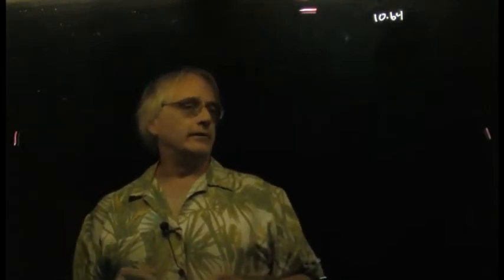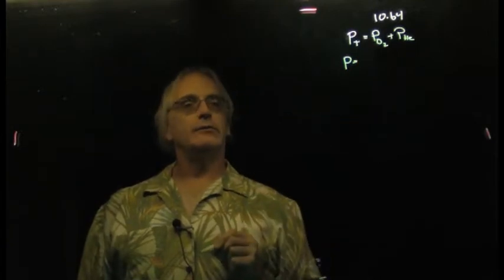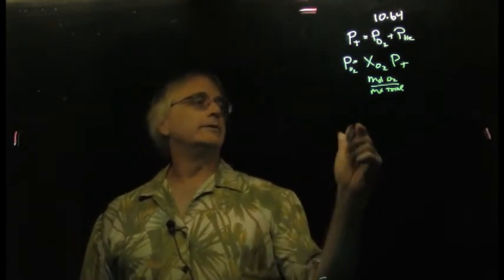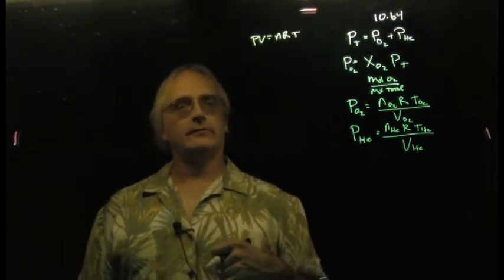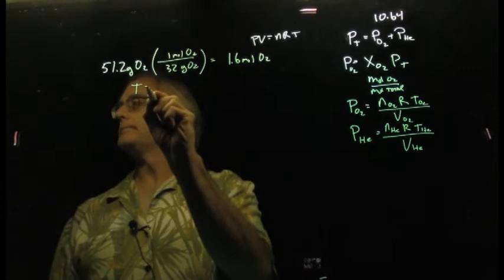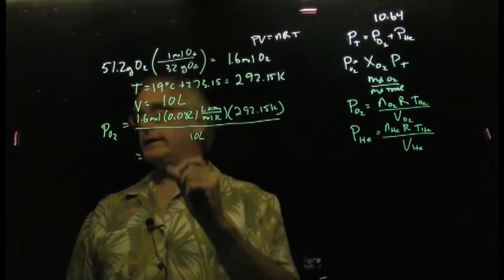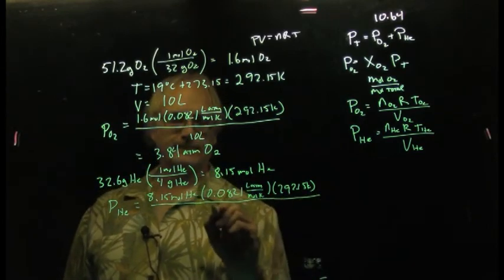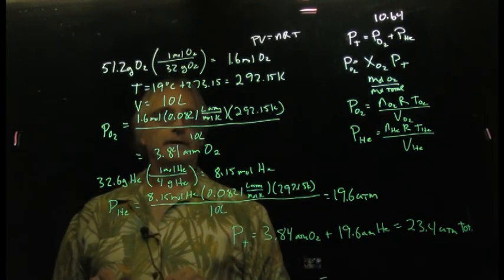Dr O's Guide to Problem 10 64 Gas Mixtures and Partial Pressures